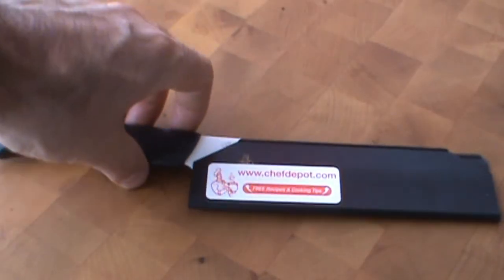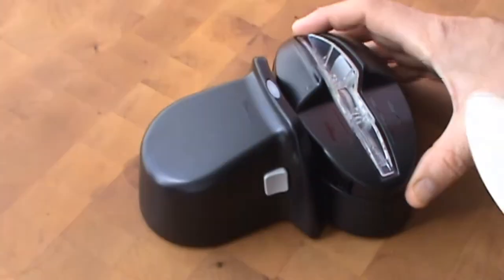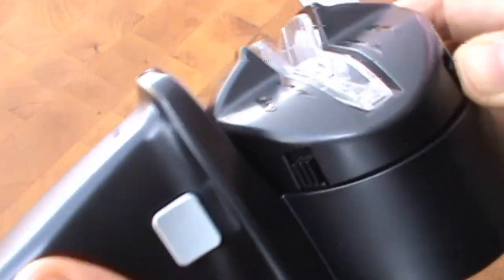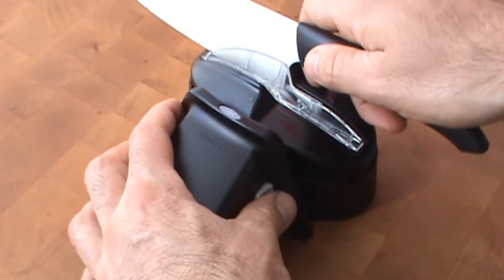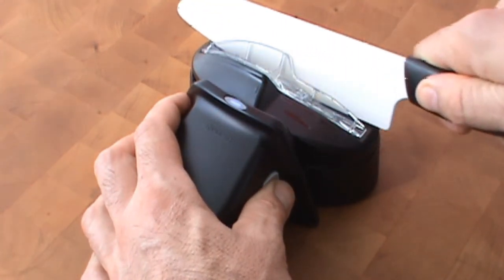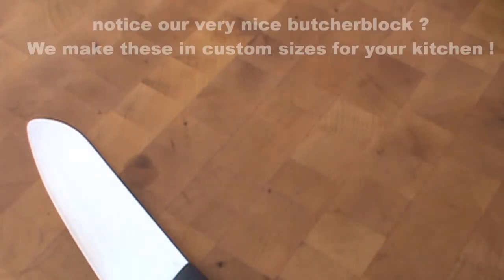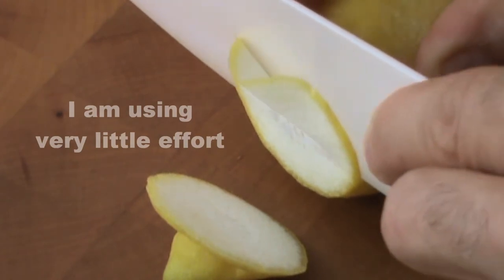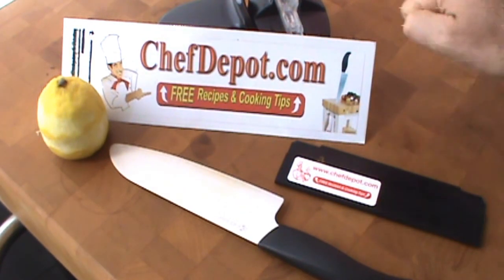ceramic knife review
Kyocera Ceramic Knives are sharp and simple to use.